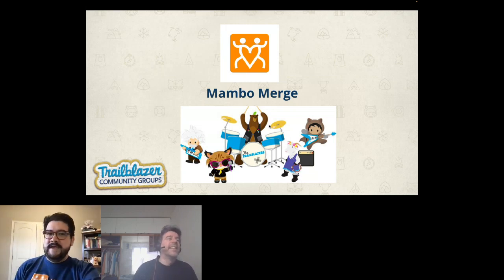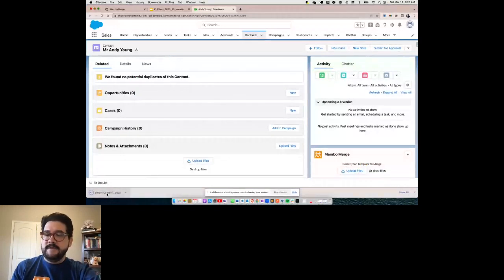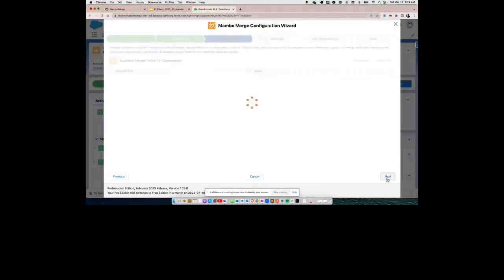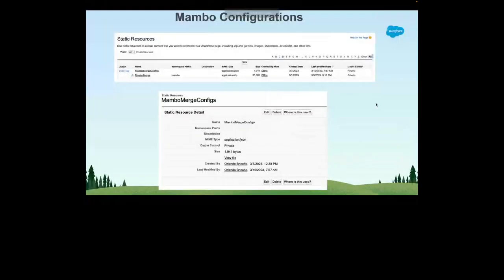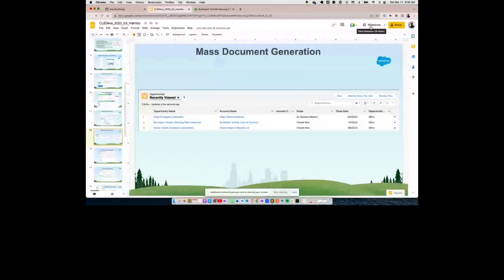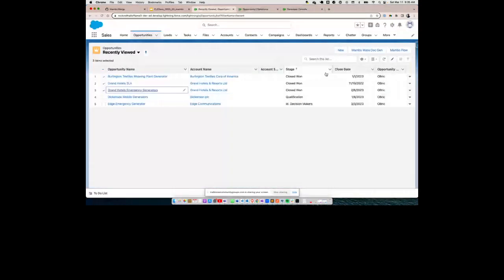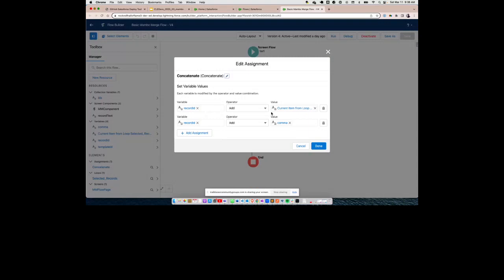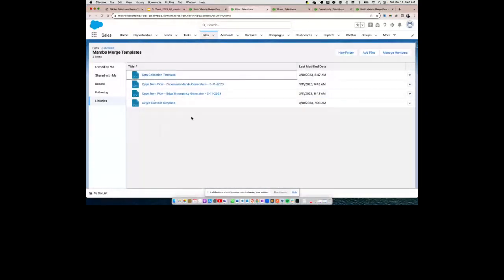CLEDevs: Mambo Merge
Presentation by Group Co-Leader Orlando Briceno on Mambo Merge, a document generation tool that can be used in Salesforce